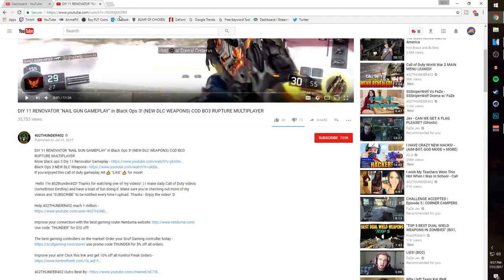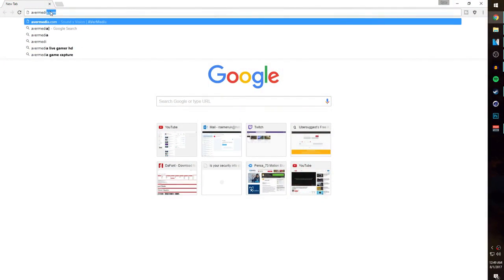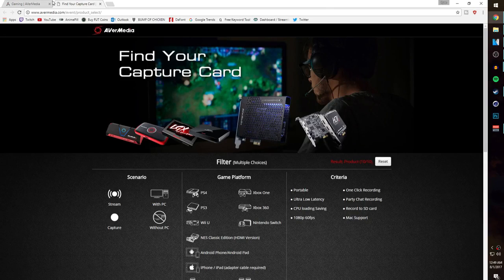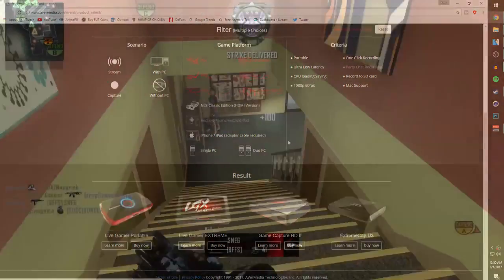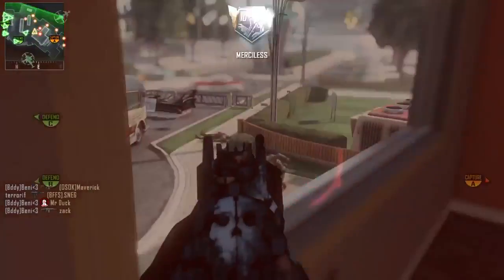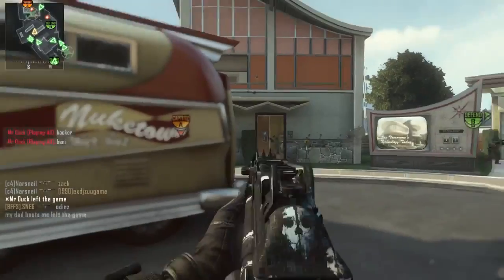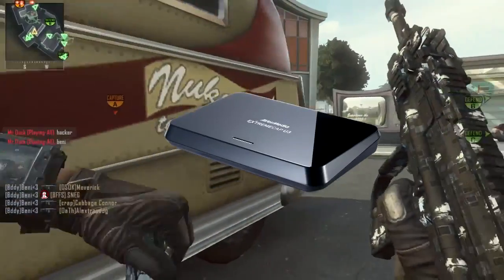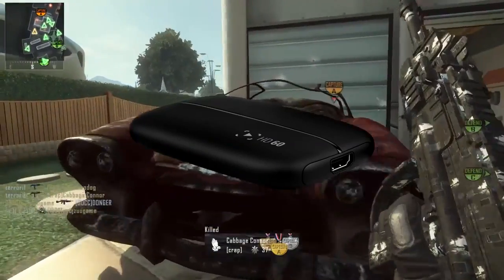How To Start A Youtube Channel - What You Need for Getting Started on YouTube - Youtube Starter Kit